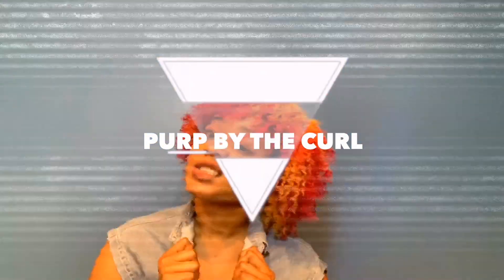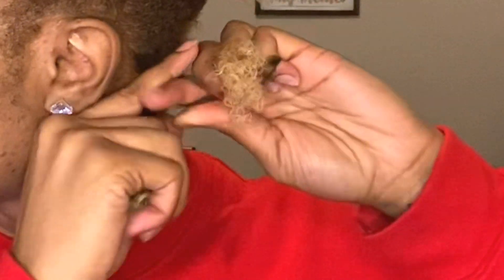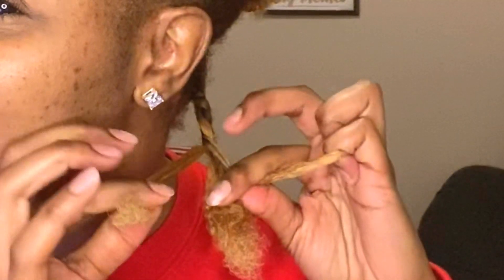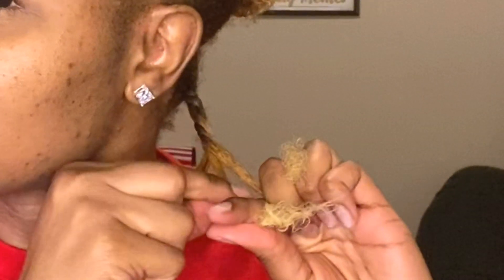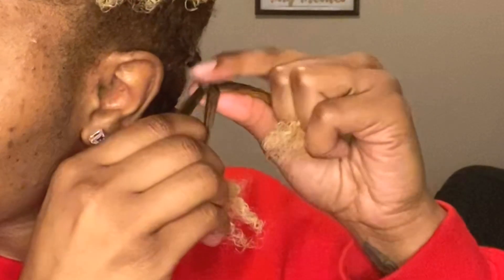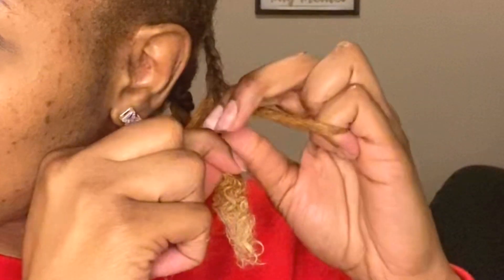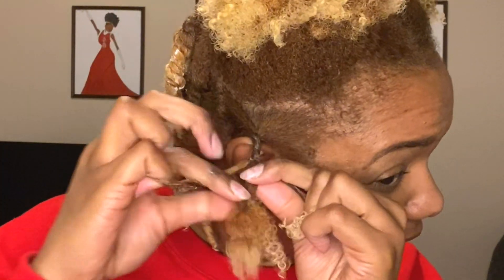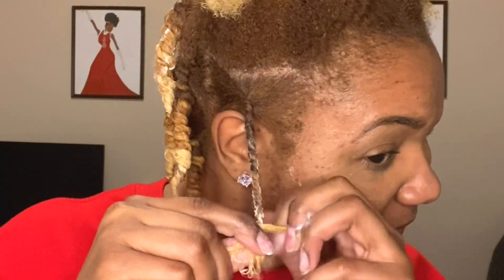How To: 3 Stand Twist Out on my New Color! Super Defined | Purp By The Curl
WELCOME BACK!!

This was my first time doing 3 strand twist out on my hair and lets just say its a new staple! Please let me know if my tutorial helped!

Shea Moisture Honey Manuka Twist Defining Cream

Drop a Purple Heart 💜 to show some love!

N A T U R A L   J O U R N E Y
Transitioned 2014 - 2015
Cut ends 2015
Dyed my hair Blonde 2015
Cut my hair due to heat damage 2018